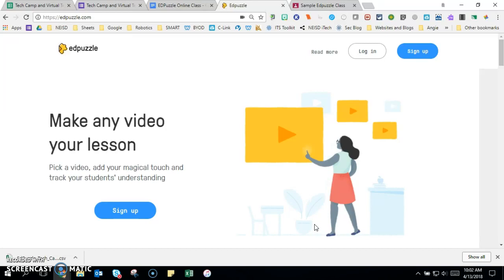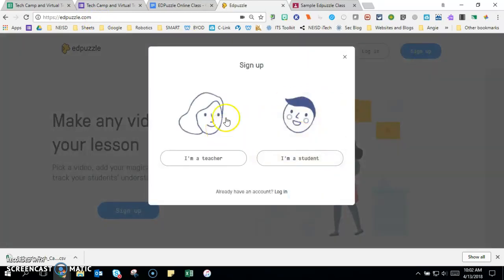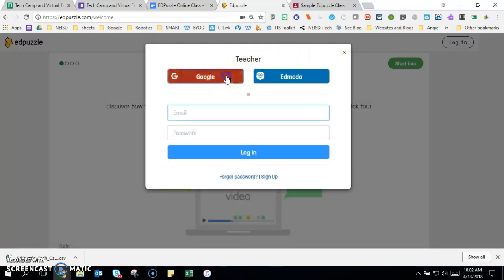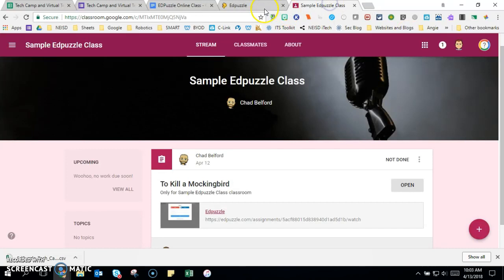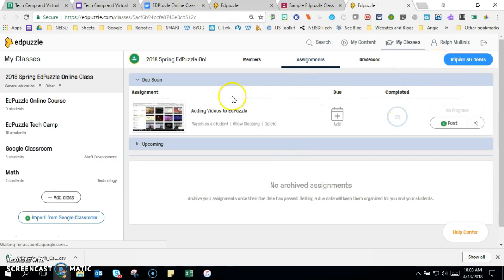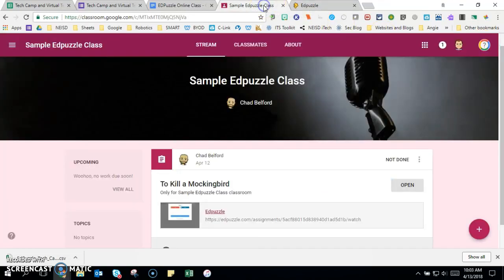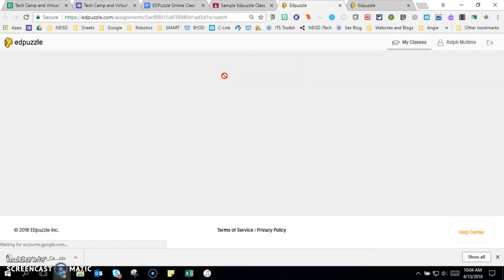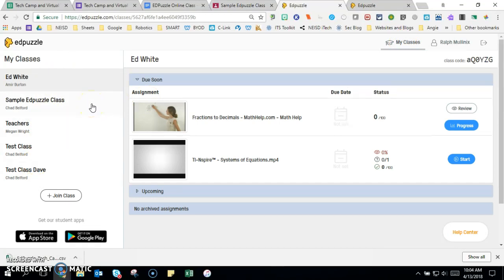Signing into Edpuzzle as a Teacher and Student